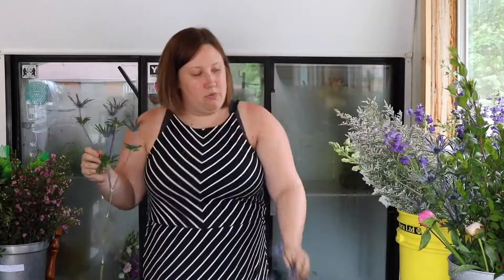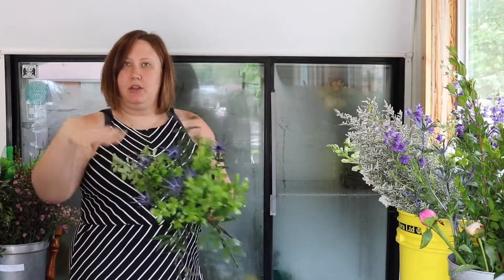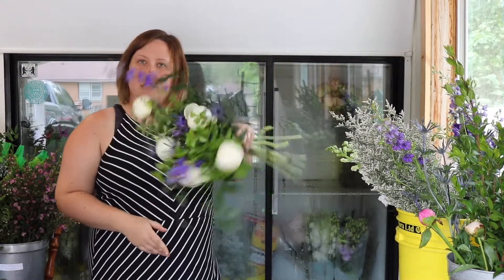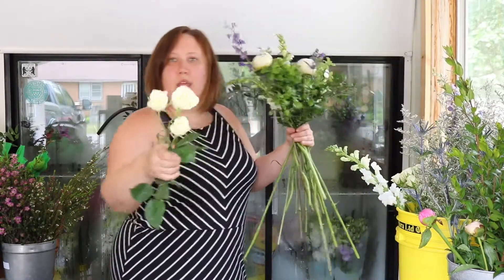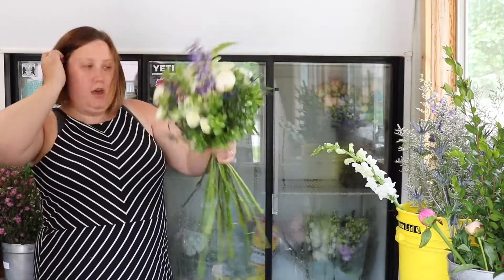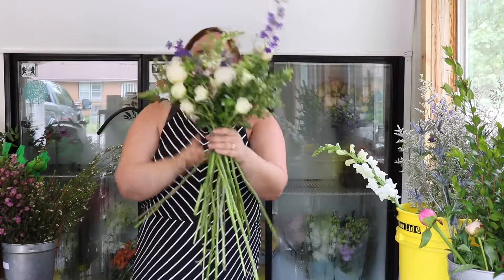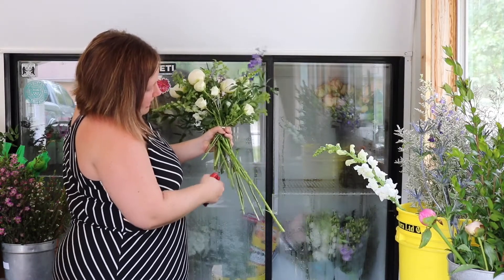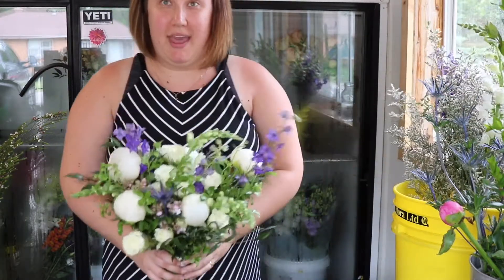Design with Me: Whimsical Spring Bridal Bouquet Tutorial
Designing a simple but whimsical spring bridal bouquet in our Green Bee Floral Co. studio in Strathroy, ON, Canada.

Floral used:

- Italian Ruscus
- Thistle
- Larkspur (Ontario grown)
- Snapdragons (Ontario grown)
- Peonies (Ontario Grown)
- Lilac stem
- Spray Roses, white

Tools:

- Jute Twine
- Sheer Ribbon